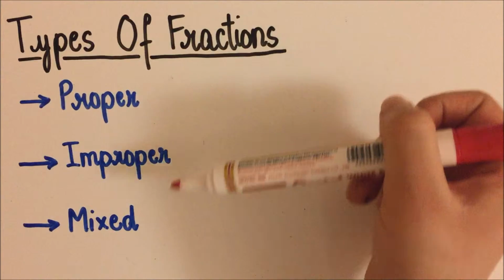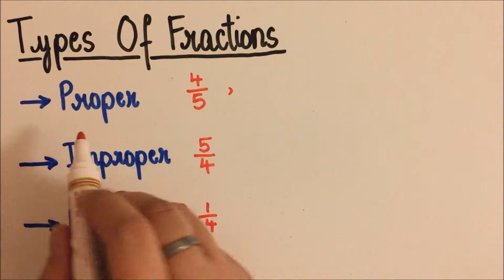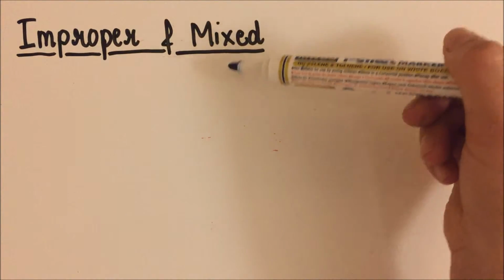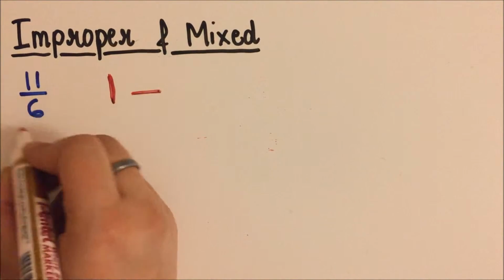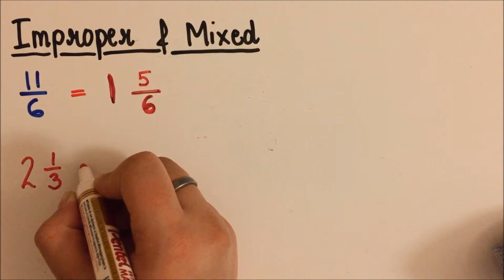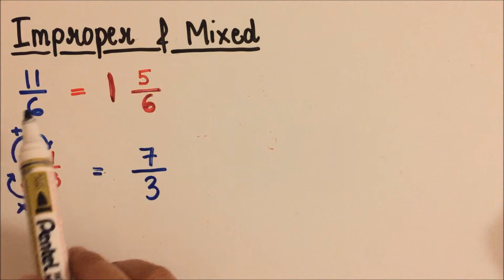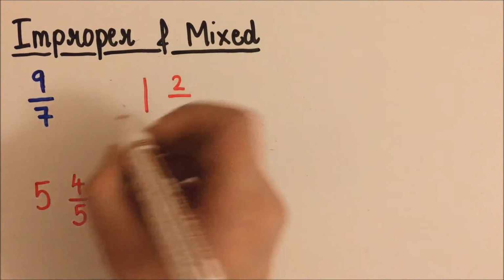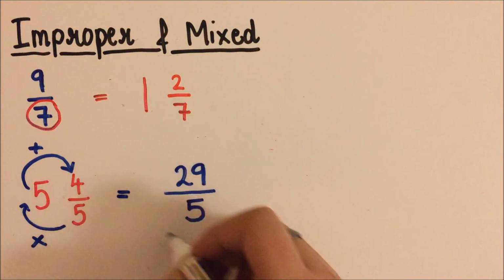Fractions Part - 1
Fractions is covered in two videos:

Part 1-
Different types of fractions you need to know for GCSE exams
- Proper
- Improper
- Mixed
And conversion between improper and mixed fractions

Part 2-
Addition, subtraction, multiplication and division of fractions
(NEXT WEEK)